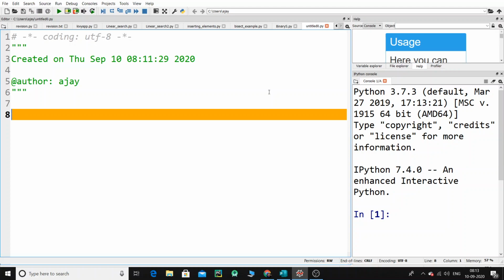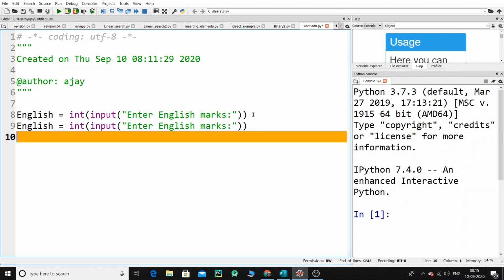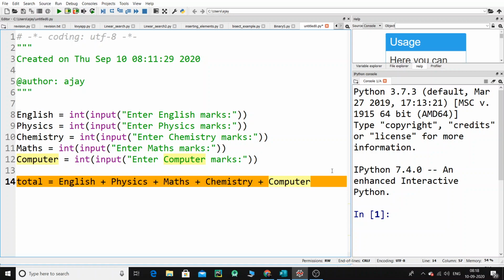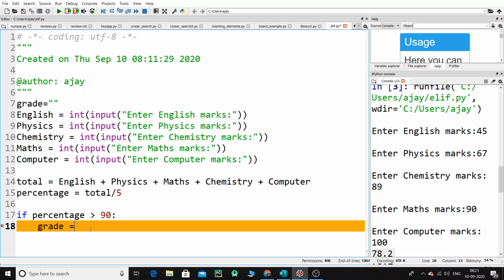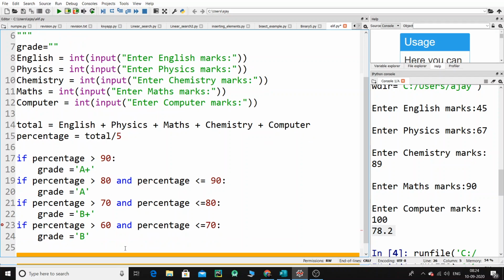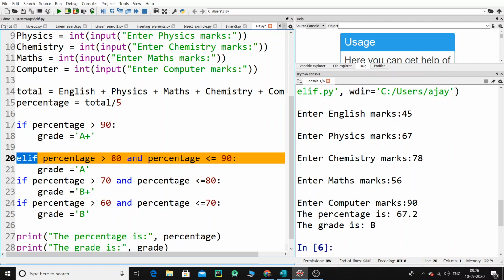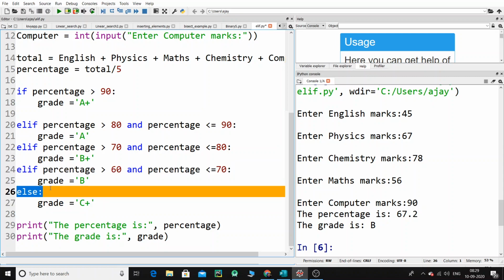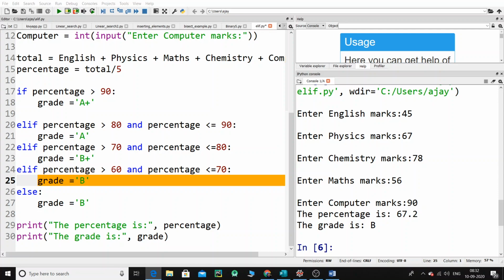Class XI - Python - working or "elif"